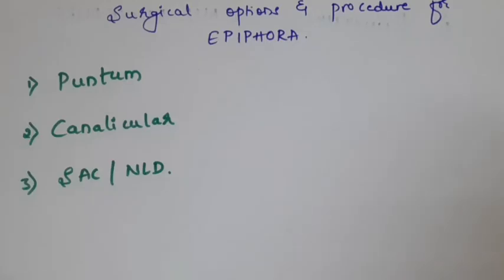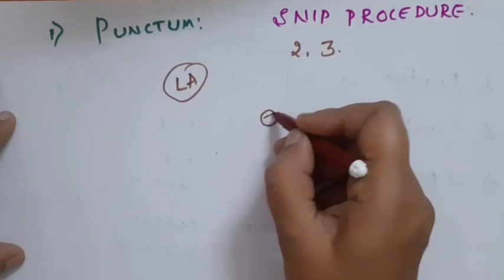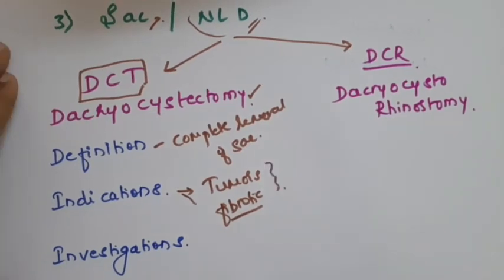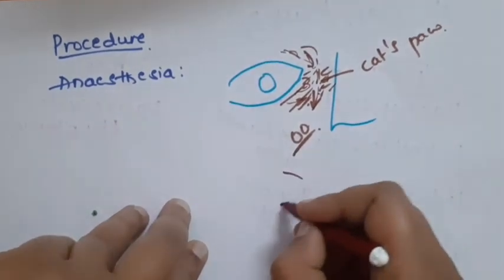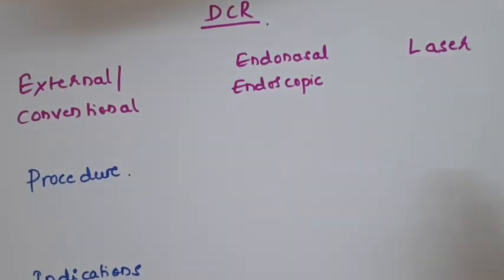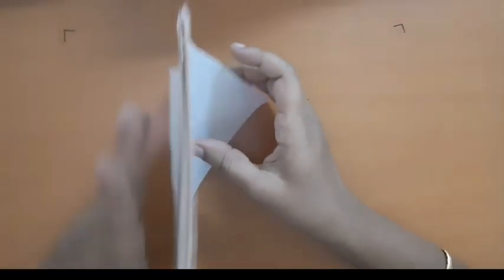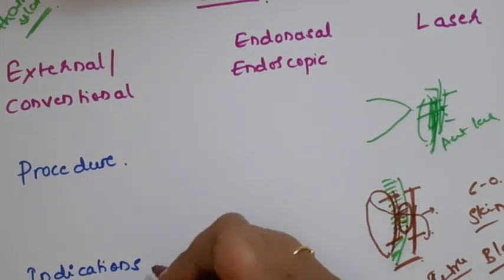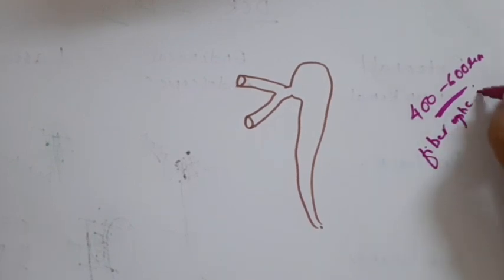surgeries for epiphora|Snip procedure|Dacryocystorhinostomy|Dacryocystectomy|Lester jones procedure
This video is about surgeries for epiphora
Before seeing this video ,its must to see all my vidoes related to lacrimal system, then only students will be able to understand the content of this video
 For punctal occlusions SNIP PROCEDURE
For canalicular obstruction CNJUNCTIVADACRYOCYSTORHINOSTOMYor also called as LESTER'S JONES PROCEDURE
For NLD obstruction DACRYOCYSTECTOMY AND DACRYOUCYSTORHINOSTOMY.
CONVENTIONAL DACRYOUCYSTORHINOSTOMY.
ENDONASAL DACRYOUCYSTORHINOSTOMY.
LASER DACRYOUCYSTORHINOSTOMY.
 Special demostration about how flaps of sac and nasal mucosa are created and they are sutured is included at 13 min of video
HAPPY LEARNING